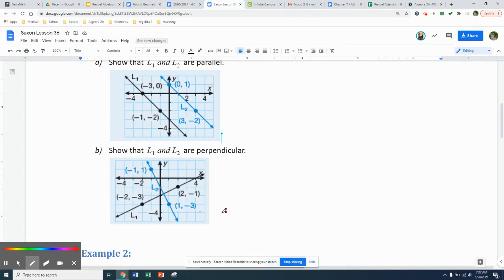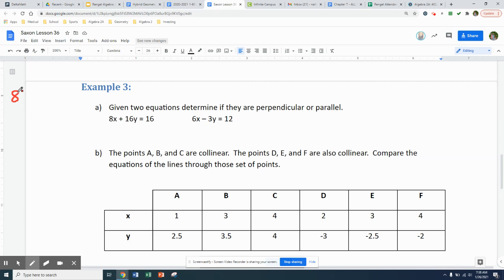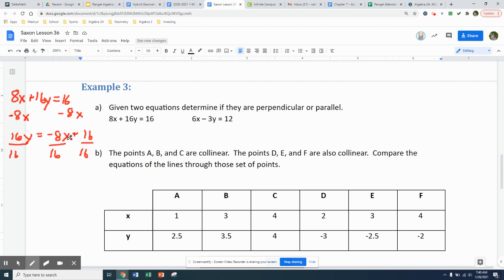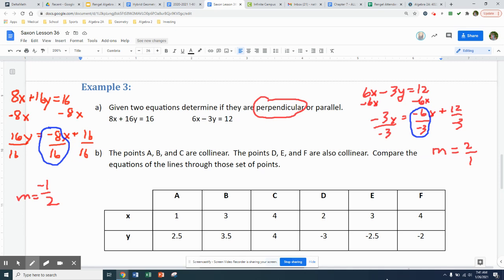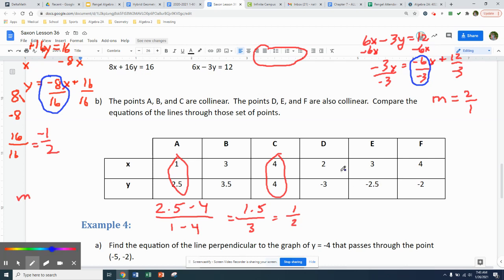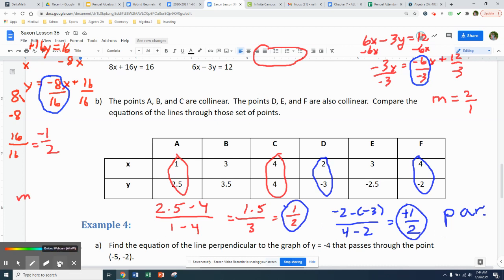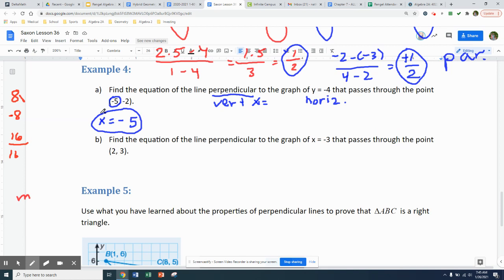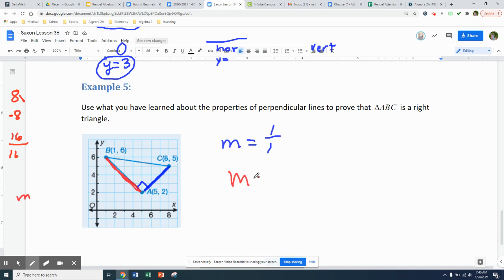IN CLASS VIDEO Algebra 2A Lesson 36 Day 2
Mr. Rengel Going over Lesson 36 Day 2 Notes